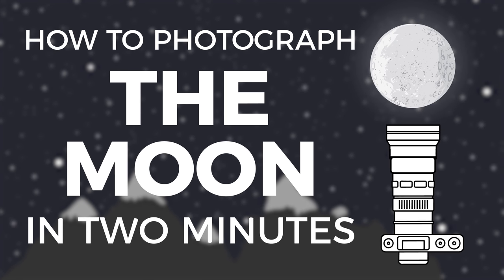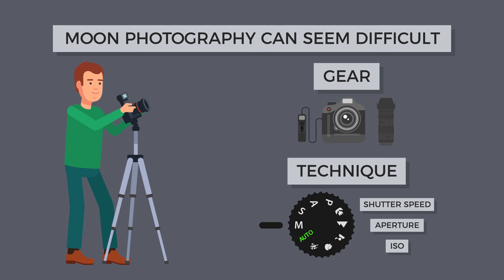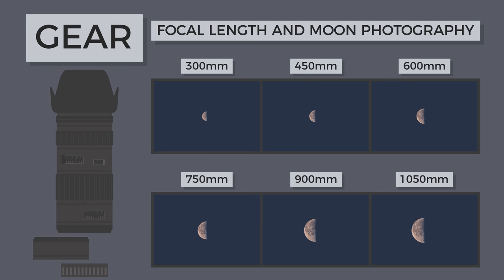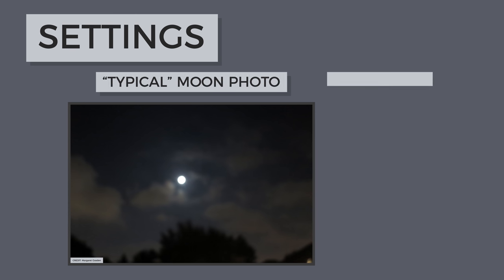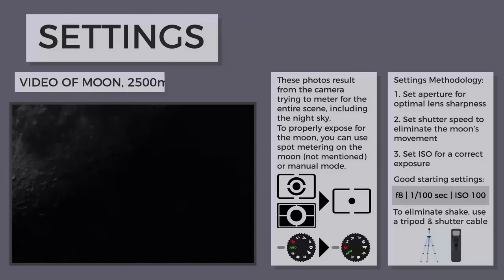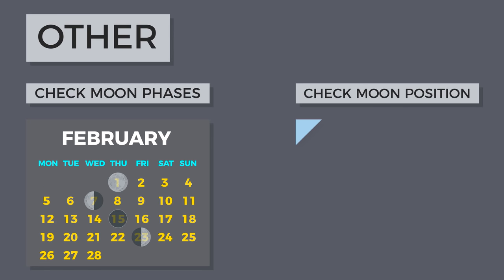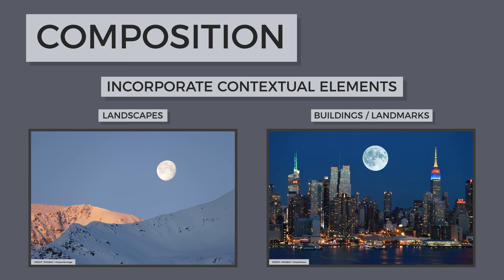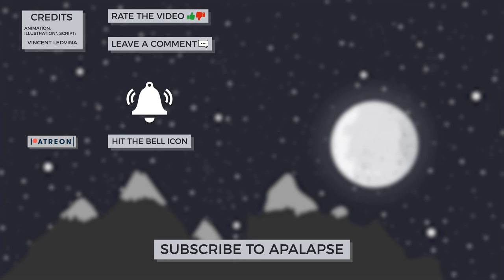How to Photograph the Moon in 2 Minutes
Do you know how to photograph the moon?  Here's how in two minutes!  Moon photography is challenging, requiring specific gear and specific technique, but the results are enchanting.  Let me know what you thought of the tutorial or share some of your moon photos in the comments below!

I had to rent some lenses for this tutorial, and this was my best result

Animation: Vincent Ledvina
Vector Design: Vincent Ledvina & freepik.com illustrations
Voiceover: contracted from "Aarons_voice"
Sound Effects: Created by myself and sourced online
Images: Sourced from pixabay and from myself

As always, thank you for the continued support of the channel.